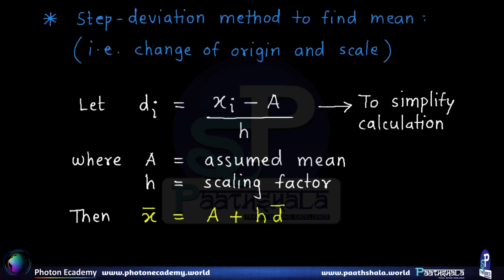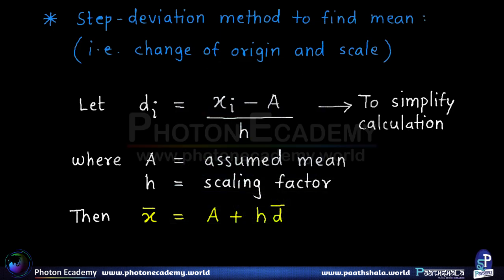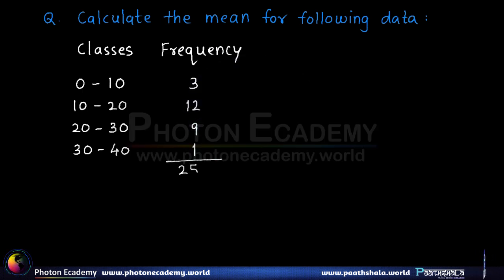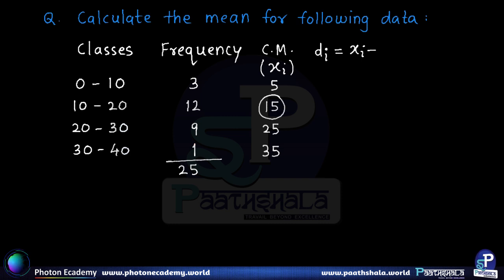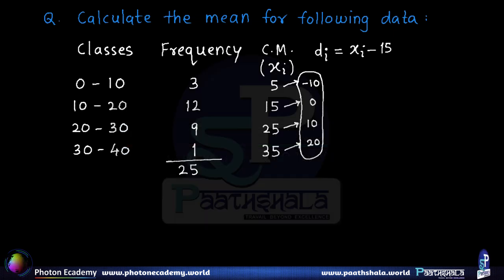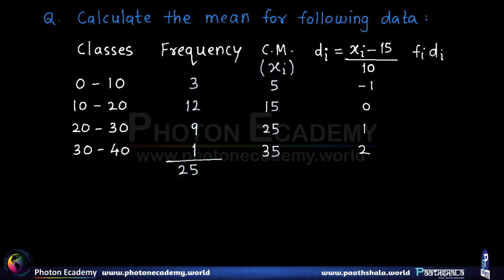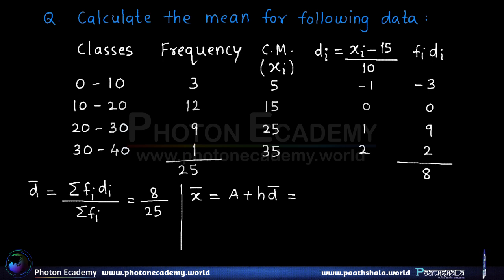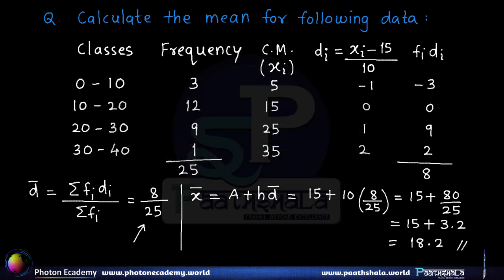Statistics 03 Step deviation method | SBM Sir